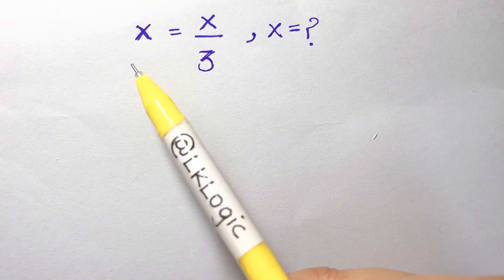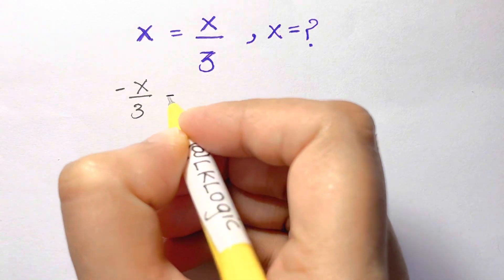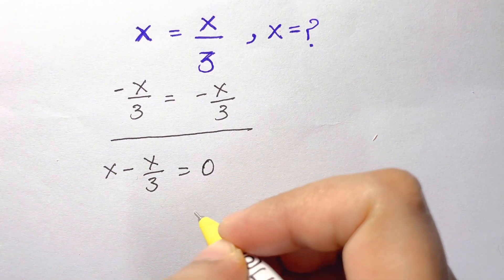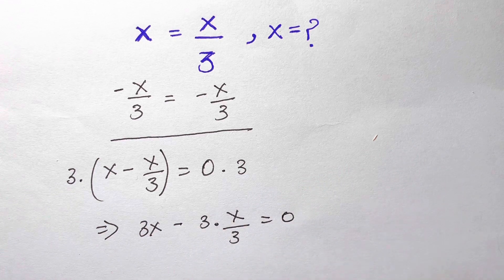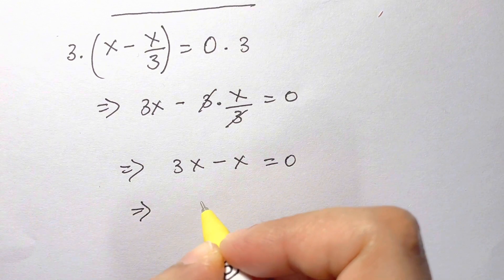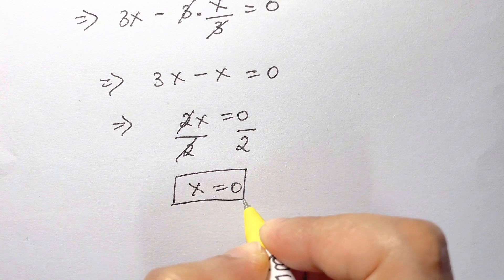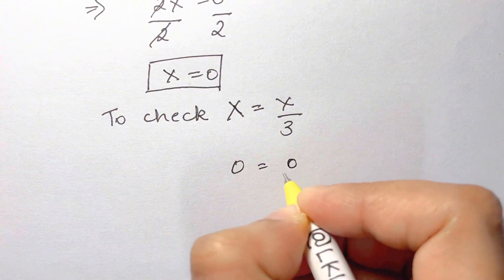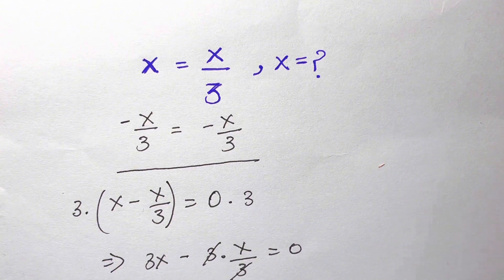Russian Math Olympiad Problem | Nice Algebraic Equation Solving| X = ?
Easiest solution ever!